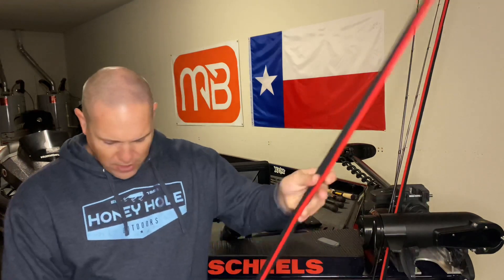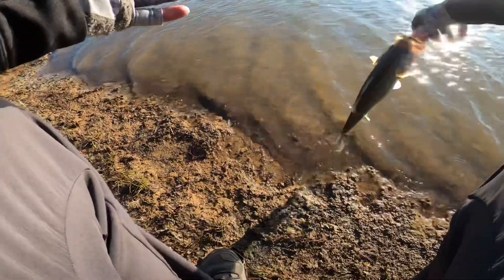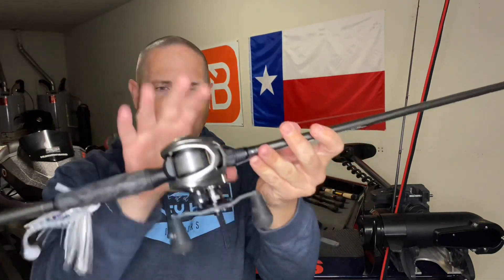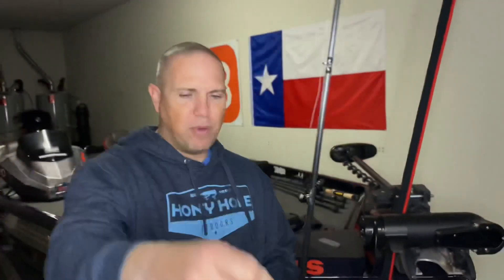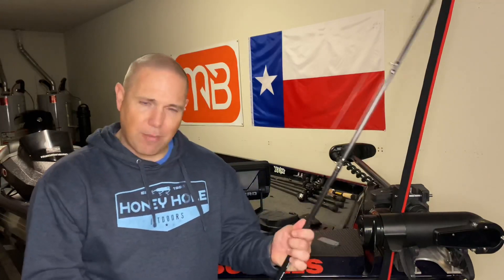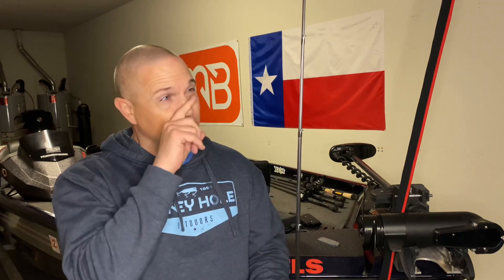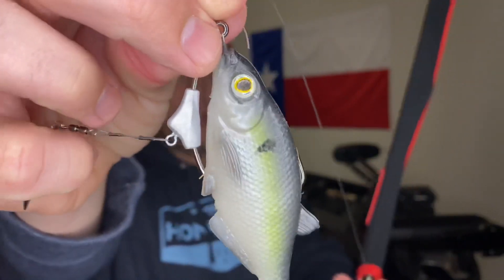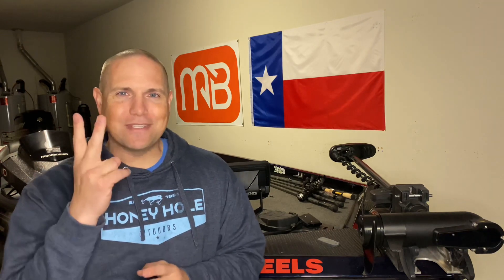Texas Weekly Update‼️ It’s gettin’ good! 🔥🔥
Here’s your weekly update from January 31st and February 7th.  The fish are fat, and eating a lot‼️

Fished with Jacob Talley @persistent_fishing. Go give him a follow on Instagram.